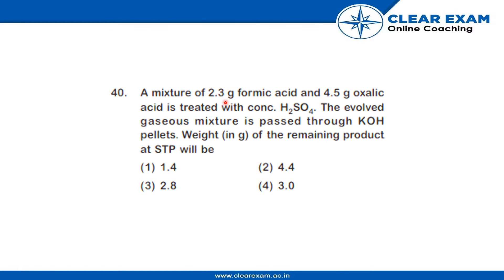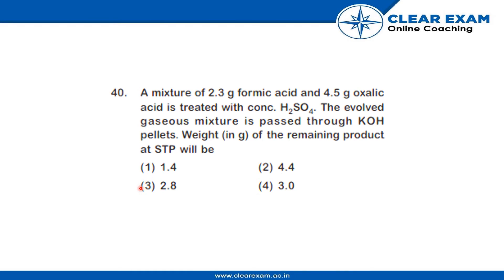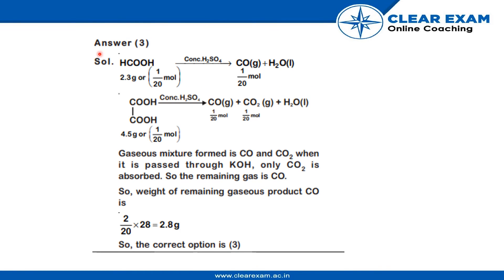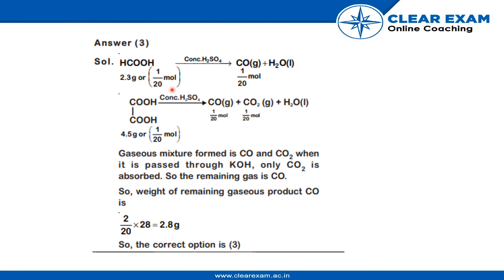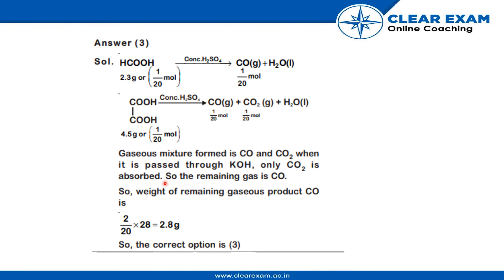NEET Previous Year Paper 2018 | Chemistry | ClearExam | SET QQ | Question 40